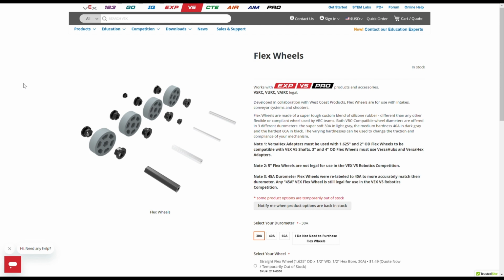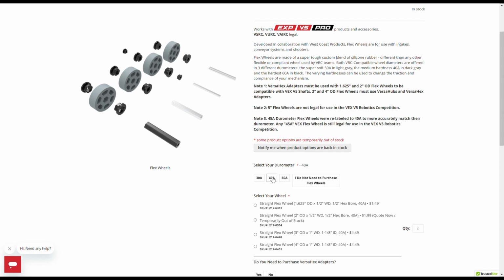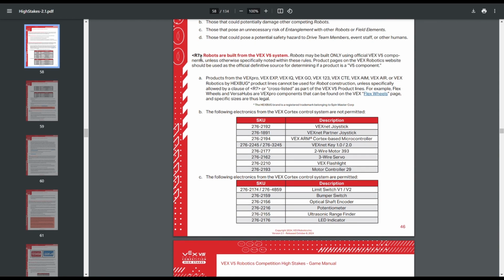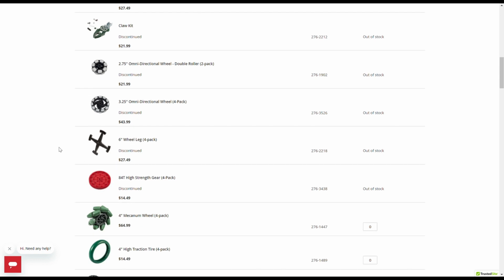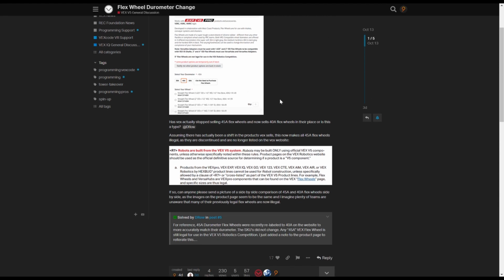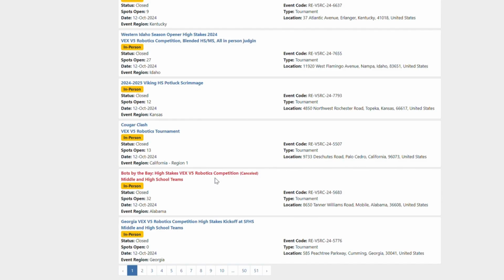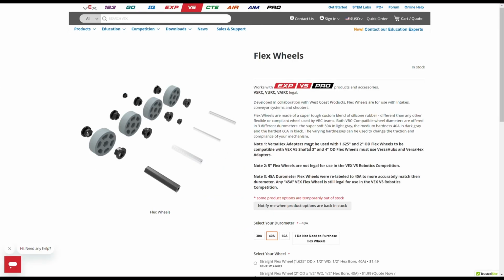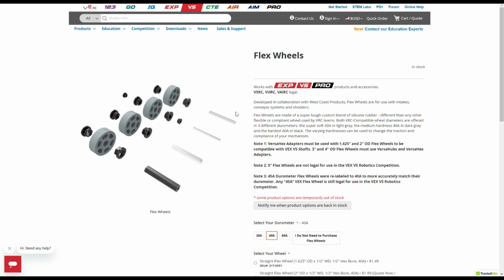Vex Flex Wheel Legality Incident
Hope you learned something and found the video informative. Probably starting making more high stakes content once the JHAWK robots are no longer a file of scrap (tier 3 hang explanation video incoming?!?!?!?!)